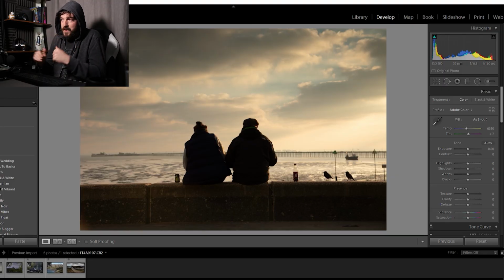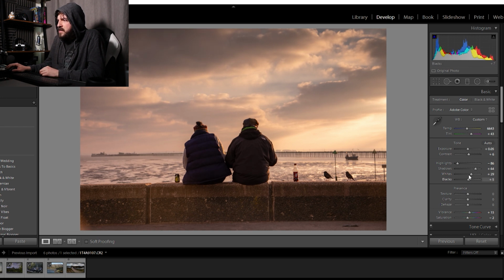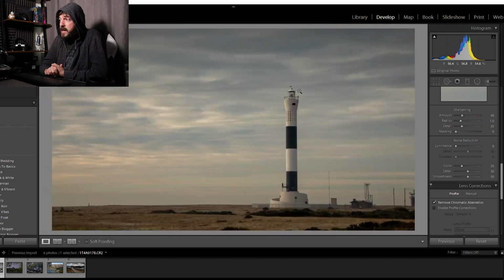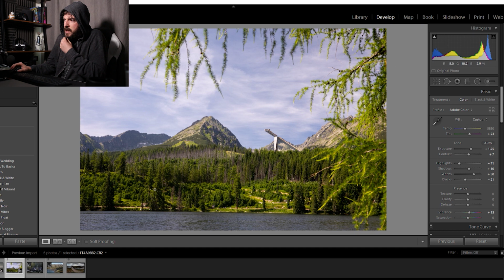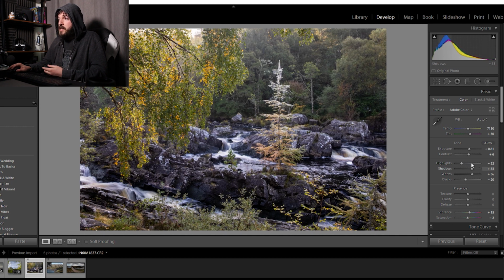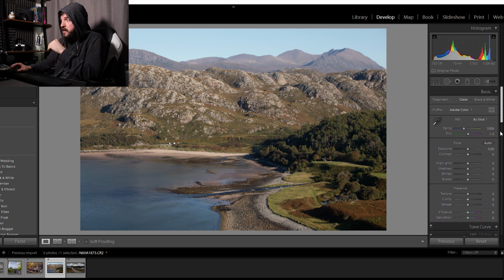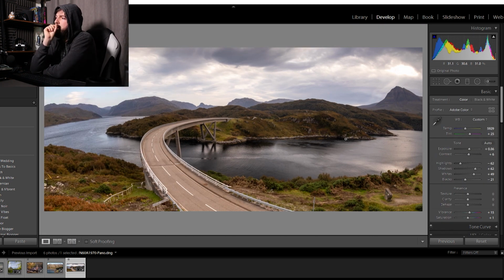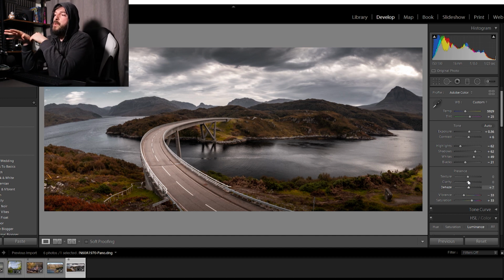Auto editing in Lightroom: How well does it work?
How well can Lightroom's auto mode edit your photography? In this week's video, I put it to the test on six of my images, to see what just one click can do for your shots, and to see how I'd take it further.